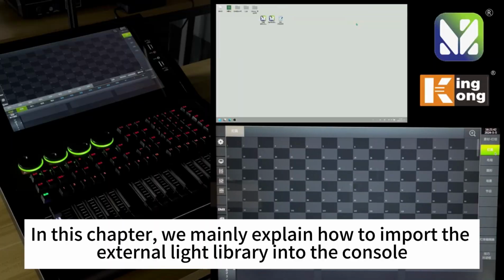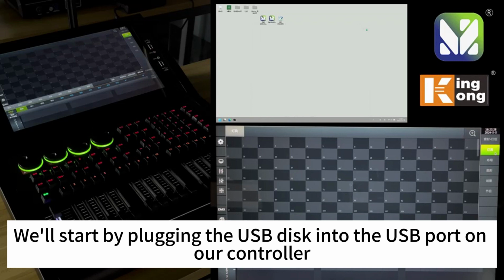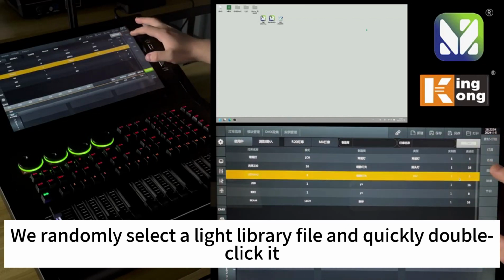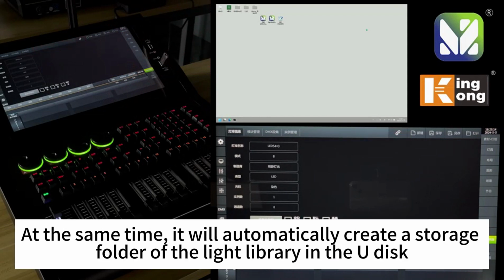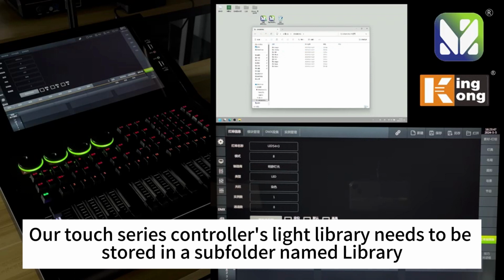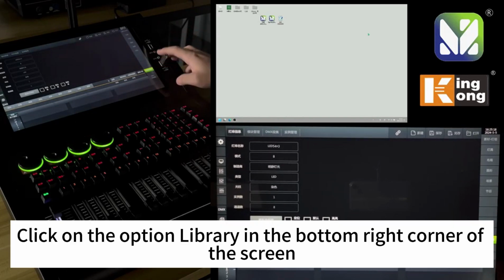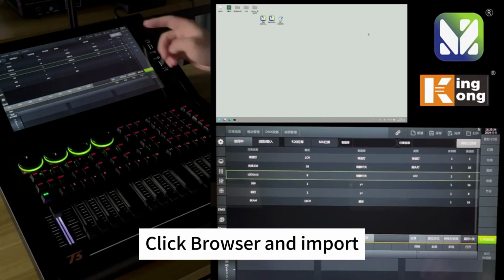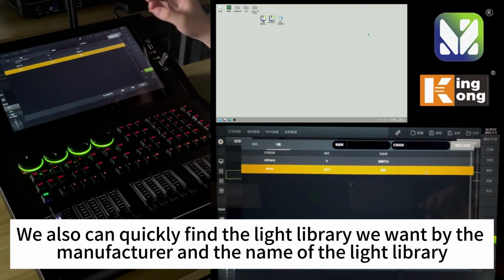Chapter 1. T3 Light Controller How to import light library into controller?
T3 light controller / Chapter 1: How to import light library into controller?